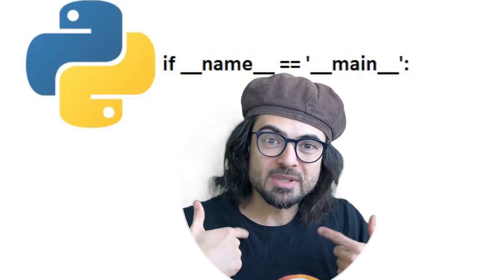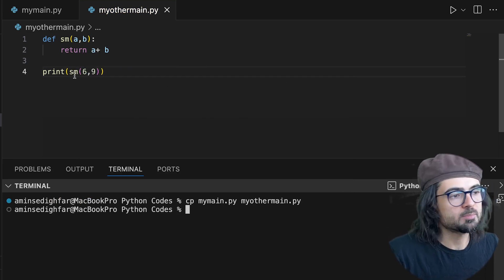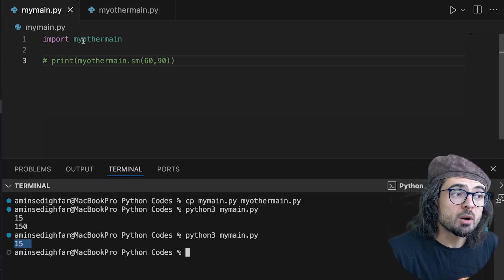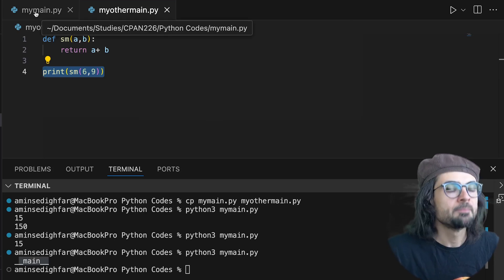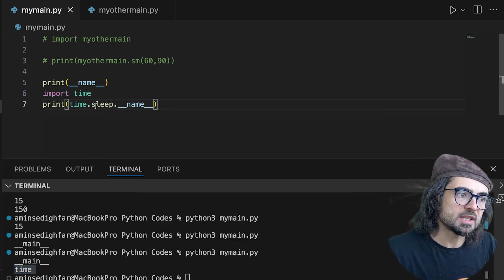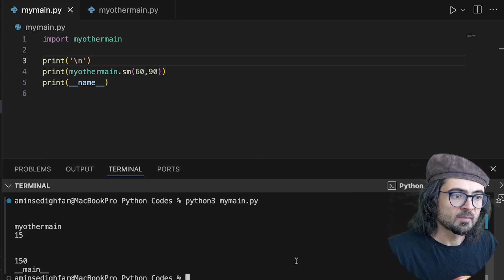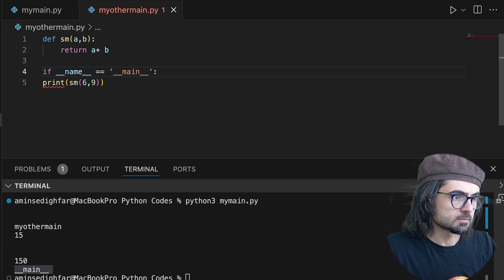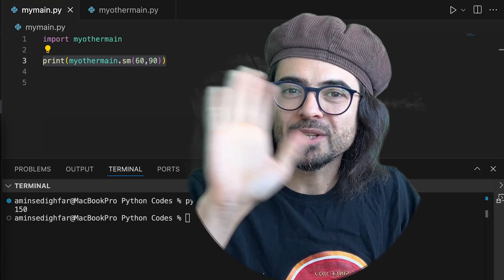Do I need if__name__ == "__main__":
By the time you're done with video you know why you should use if__name__ == "__main__":